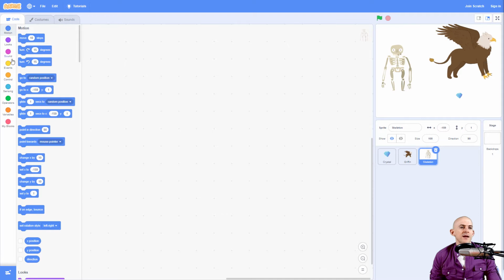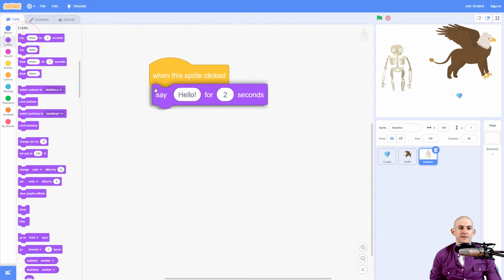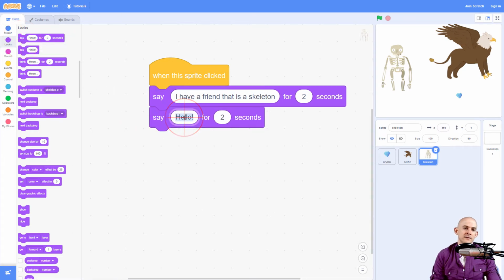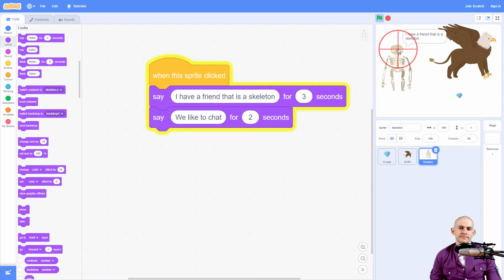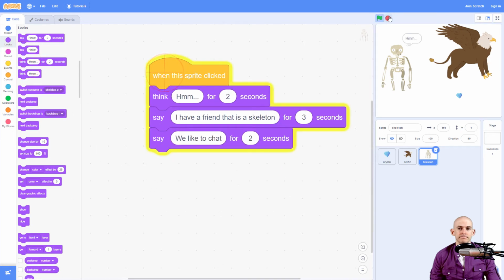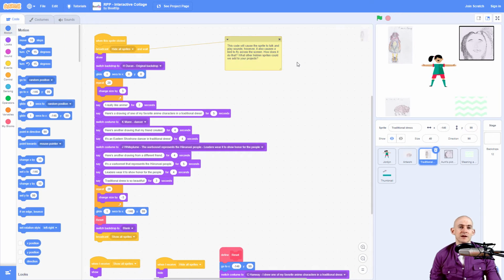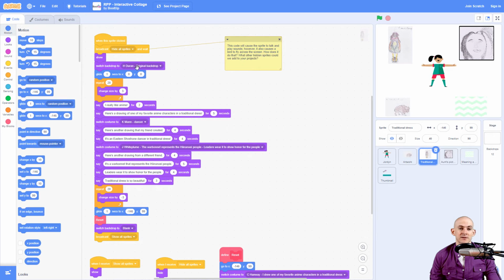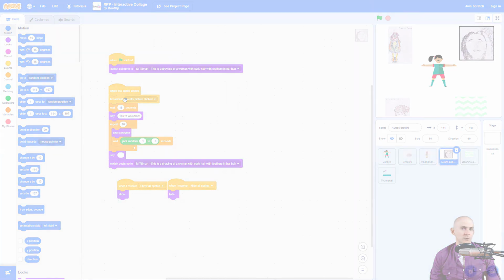Interactive Collage - Display Text When clicked